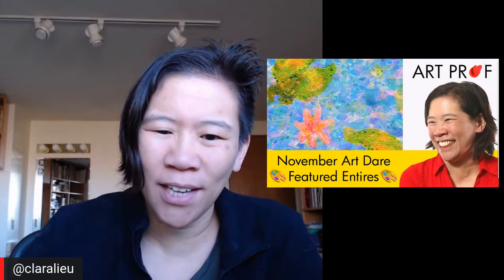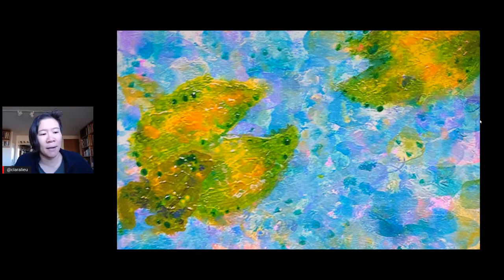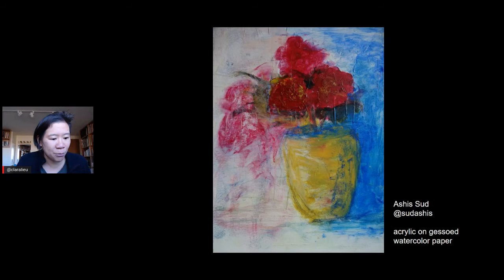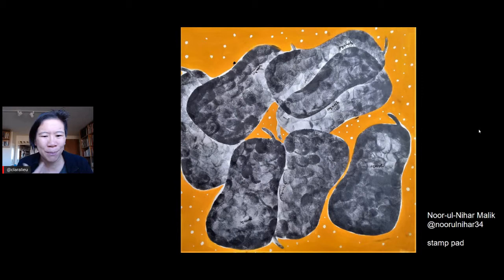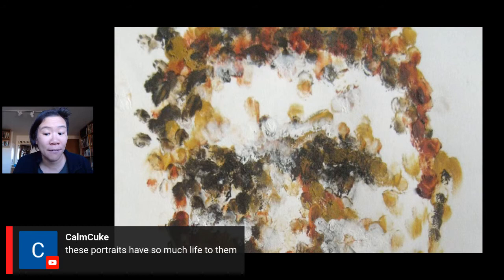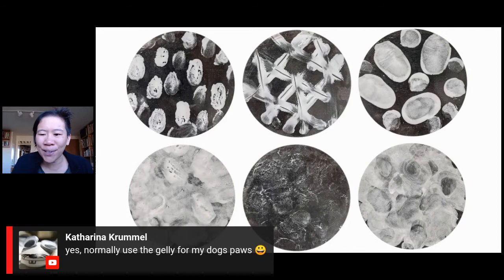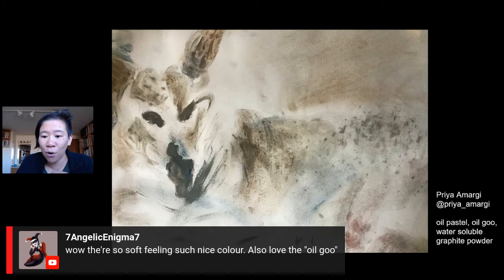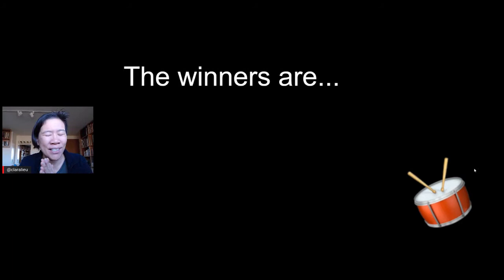Art CHALLENGE & PROMPT: Fingerprint Art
Art Prof Clara Lieu announces the results of the 2020 November Art Dare: "Fingerprints" where participants were asked to print with any part of your hands, using any art media to create an artwork.

Mel Smith, Nikki Stiteler, Darragh

STREAMYARD is the software we used in this stream!

STREAMING EQUIPMENT
96 Pack Acoustic Panels Studio Foam Wedges 1" X 12" X 12"
Blue Painter’s Tape